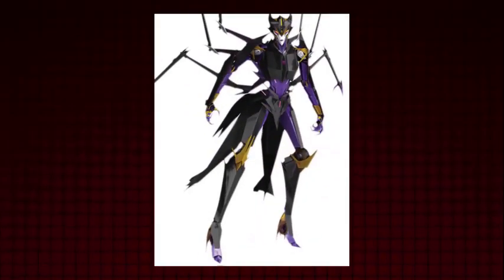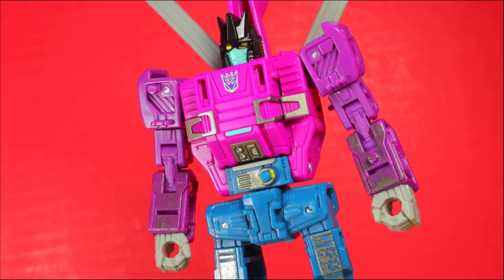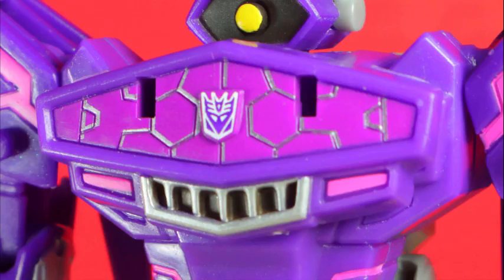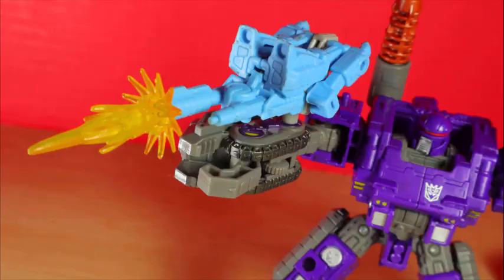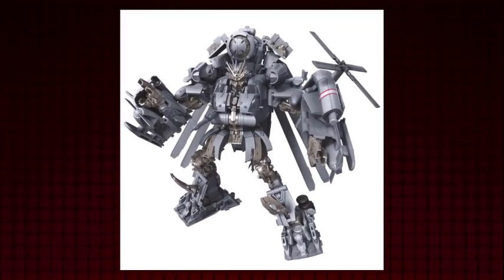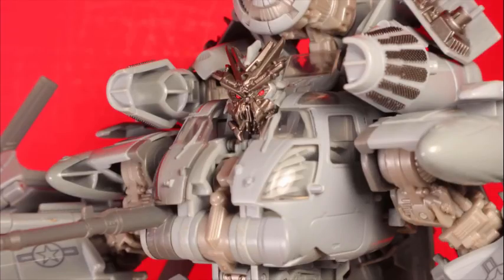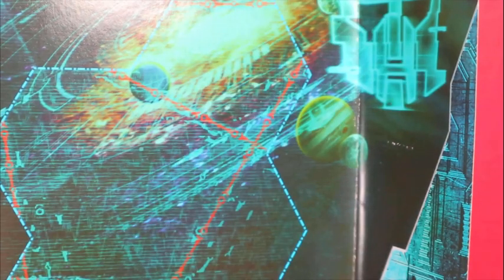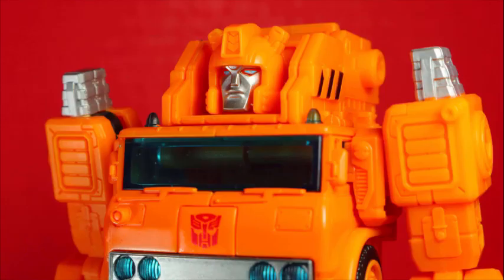Canadia' Reviewer Marathon: January/February/March 2020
Video made for an older audience, it isn't directly created for kids under the age of 13.

All of the reviews from January, February, and March 2020 all in one marathon. Transformers topic reviews linked below.

Credits:
TFanPage101/Brian as:
- Canadia' Reviewer

Please no 'FIRST' comments, they don't add anything to a conversation, it's actually very disrespectful.